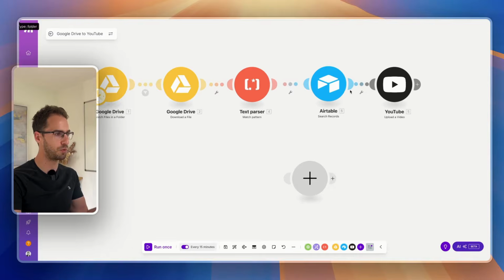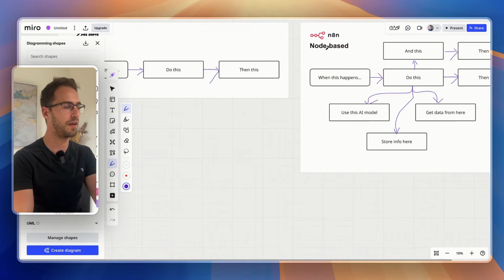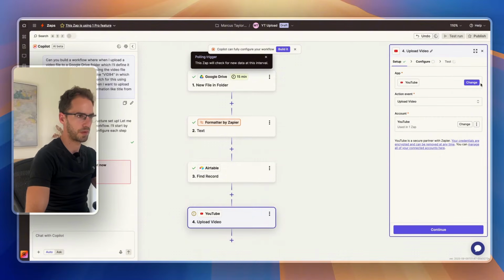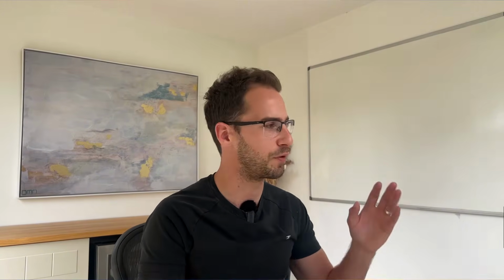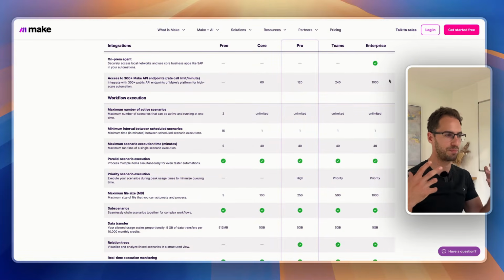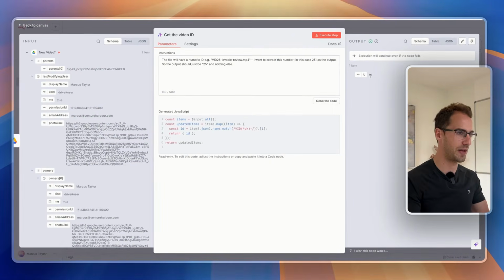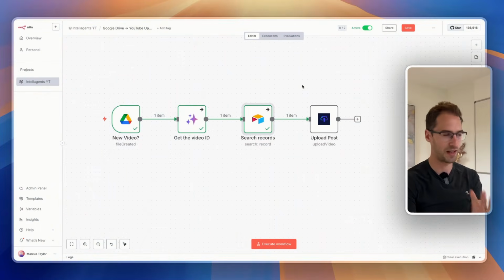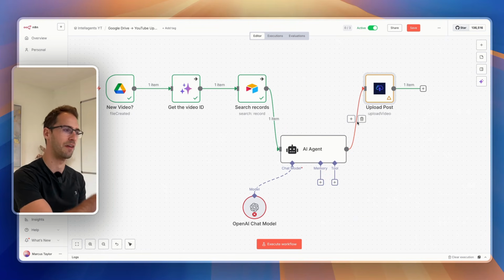N8N vs Make vs Zapier: Same Automation Built on all 3 Platforms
In this video, I put n8n, Make.com (formerly Integromat), and Zapier head-to-head by building the exact same automation on all three platforms. In the test, I break down the core differences between linear and node-based automation, show real-world workflow builds, and reveal some surprising limitations you’ll hit with file handling, pricing, and scalability.

You’ll see how each tool handles a Google Drive to YouTube automation, including fetching data from Airtable and working with large video files. I also discuss the strengths and weaknesses of each platform, from Zapier’s simplicity to n8n’s comprehensiveness and Make’s pricing quirks. If you’re deciding which automation tool is right for your business or side project, this comparison will save you hours of research.

*Why watch?*
If it's your first view — hey 👋 I'm Marcus! I spent 12 years building an 8-figure venture studio (we built 12 businesses – 6 failed, 4 held, 2 exited). I've always loved building automated businesses and sharing what I learn to help others.

*Chapters*
0:00 – Intro & what’s being compared
0:12 – Linear vs node-based automation explained
1:41 – Real-world node-based automation example
2:38 – The automation challenge: Google Drive → Airtable → YouTube
3:01 – Building in Zapier
5:18 – Zapier limitations & file handling issues
6:02 – Building in Make
7:08 – Make pricing, quotas & file size limits
8:03 – Building in n8n
9:17 – Handling large files in n8n
10:51 – AI agents & advanced automations in n8n
12:07 – Final thoughts & which platform to choose